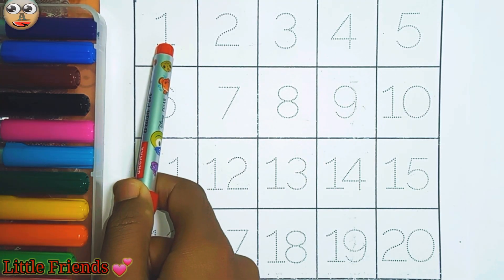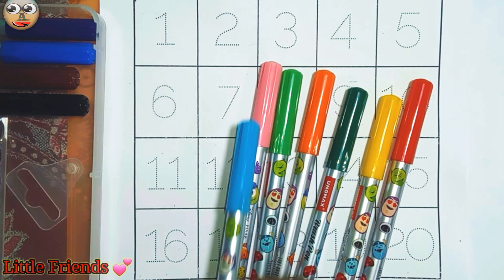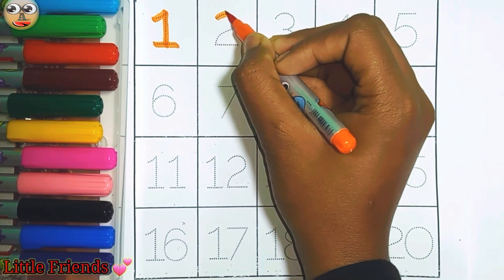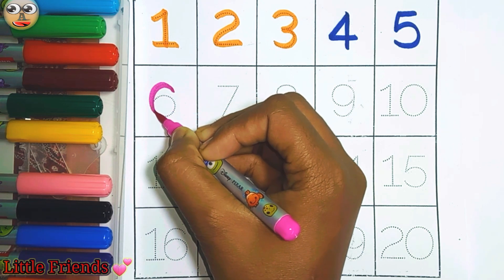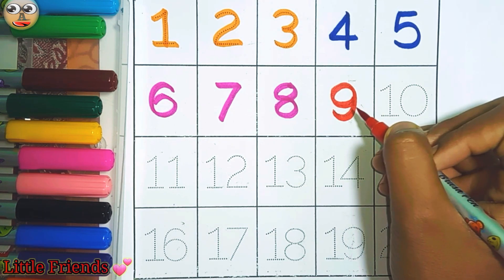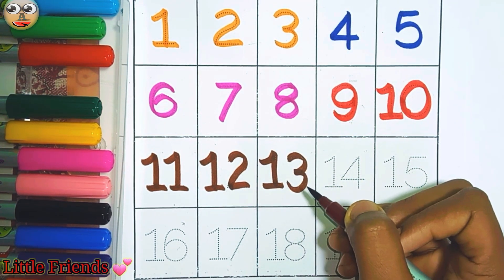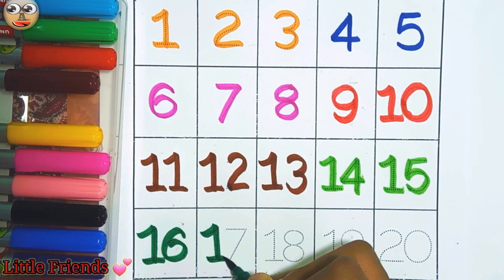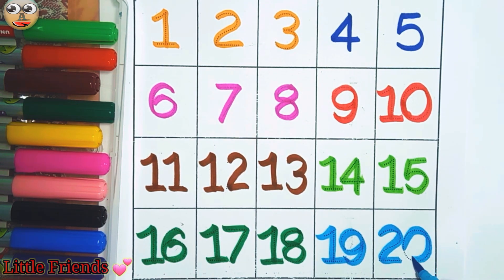One two three, 123, Learn to count, 123 Numbers, 1 to 100 counting, abc, a to z alphabet part 5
1 to 20 counting, 1 to 20, one two twenty, 123 number, 1 to 100 counting, alphabet,

Learn to count, 123 Numbers, One two three, 123, 1 to 100 counting, a to z alphabet, abc 1 to 100 counting, Learn to count, One two three, ABCDE, 123, 123 Numbers, Numbers

song,

1 to 100 counting, ABC, 123 Numbers, kids rhymes, learn to count, One two three, Numbers song

Learn to count, 123 Numbers, kids rhymes, 1 to 100 counting, One two three, Numbers

song

ABC

Abcd

123

1 to 100

ABC 123

123 ABC

Description

1 to 50 counting

1 to 20 counting

100 number song

123 counting

kids videos

kids stories

abcd song

abcd rhymes

abc song

alphabet song

alphabet lore

funny cartoon

nursery rhymes

looney tunes

Numbers 123

123 numbers name

123 numbers drawing

Nunbers song 1-50

Learn numbers

Counting numbers kidergarten

Learn colors

123 counting

1234 song

12345

Numbers songs

123456 rhymes

12345 kids song

12345 counting for kids

1234 counting songs

11234 song

Abc 123

123 456

ABCDEFGHIJKLMOPQ

Abcdefghijklmnopqrstuvwxyz

A for apple B for bara apple

Abc song

123 song

Nursery numbers

Abcd

ABC song

Abc

ABC song

Abc

ABC cartoon

Colours

Colours

Colours name

1234 counting

Nursery words learning

Abcd rhymes

Nursery homework

Nursery class work

Abc song +colours of the rainbow

Nursery

1 to 50 counting

1 to 20 counting

100 number song

123 counting

a-for-apple
b-for-ball
c for-cat

A for Ambulance Ah Ah Ah Ah Ah Ah

CCC

DDD

EEE

E for EEI

Ee Ee Ee Ee Ee Ee

FFF

GGG

HHH

Ai Ai Ai Ai Ai Ai

J for Jam J for Jaguar

JJJ

K for Kangaroo K for Koala KKK

L for Ladybug L for Lollipop

LLL

M for Mother M for Mango MMM

N for Noodle N for Nuts NNN

Oh Oh Oh Oh Oh Oh

PPP

QQQ

RRR

TTT

Uh Uh Uh Uh Uh Uh

VVV

www

YYY

123 numbers name

123 numbers drawing

Nunbers song 1-50

Learn numbers

Counting numbers kidergarten

Learningd
Numbers song 1-20 spelling
123 counting

1234 song

12345

Numbers songs

123456 rhymes

12345 kids song

12345 counting for kids

1234 counting songs

11234 song

Abc 123

123 456

123456 rhymes

12345 kids song

12345 counting for kids

1234 counting songs

11234 song

Abc 123

123 456

1 to 50 counting

1 to 20 counting

100 number song

123 counting

1 to 50 counting

1 to 20 counting

123 Number counting, 1234 Number Names,1 to 20 Number, colors 123 learning for kids@adityasarkar2008

Numbers 123

123 numbers name

123 numbers drawing